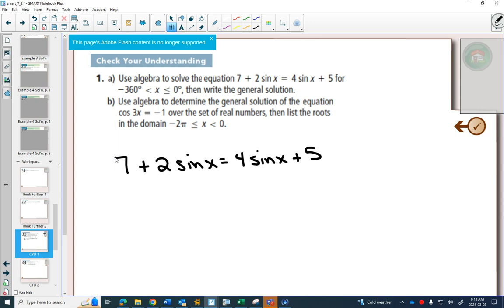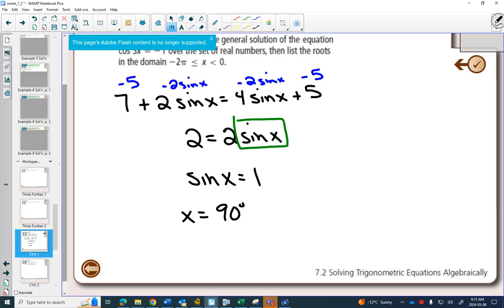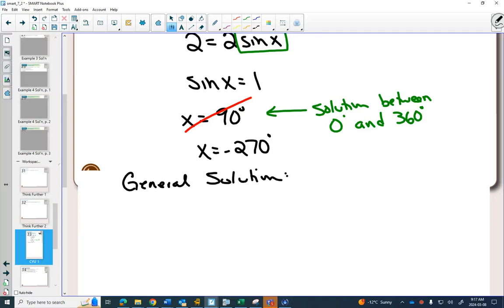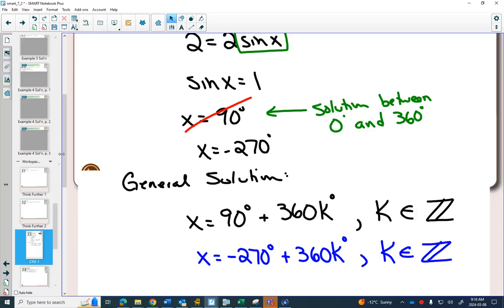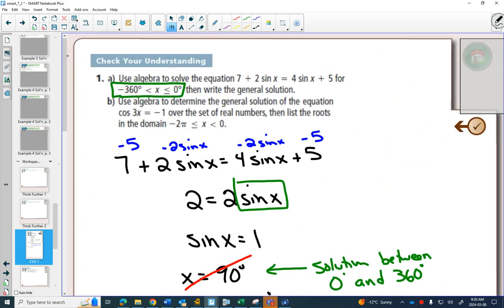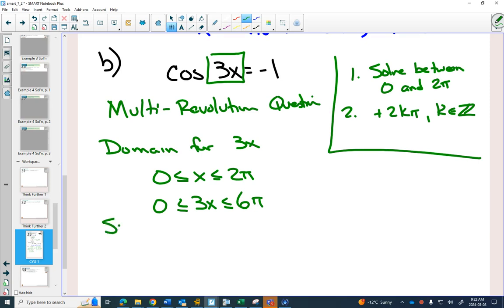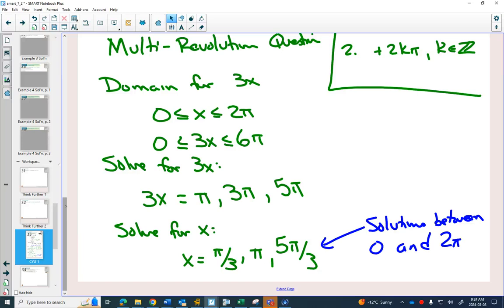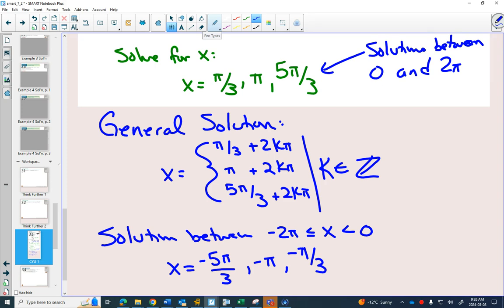40SP 7 2 Example 1